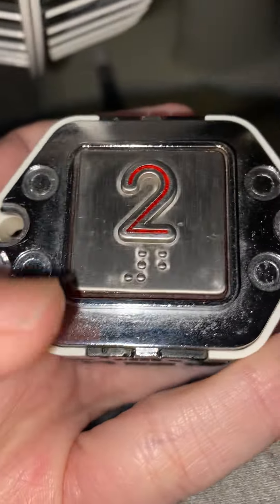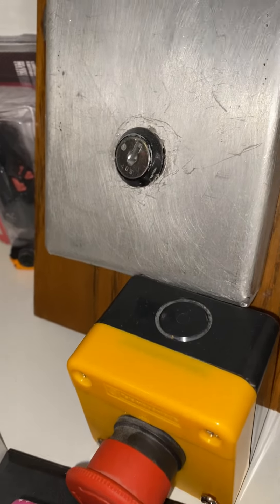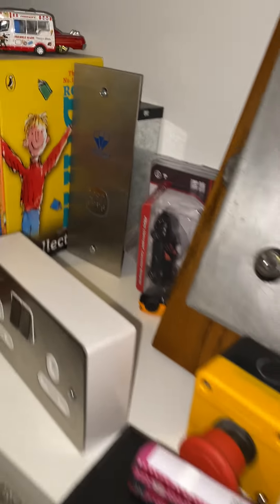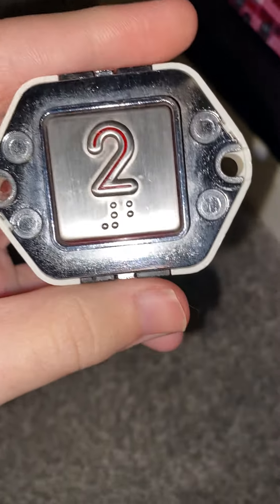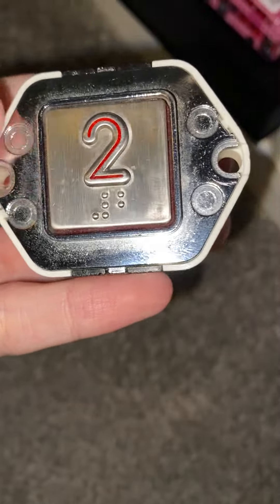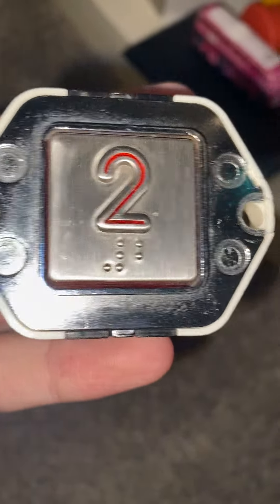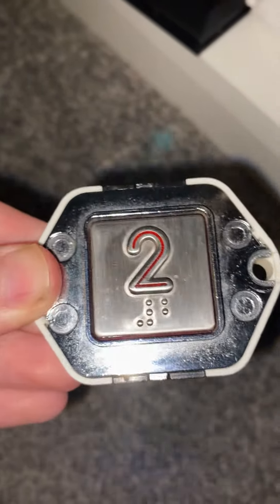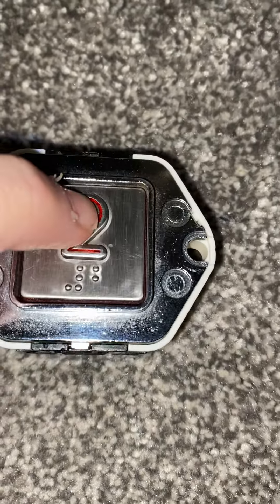Old Gracechurch Panel Rebuild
I could put these in the Rubax